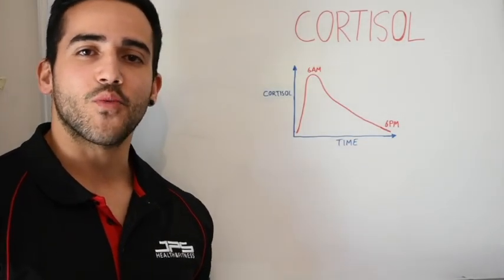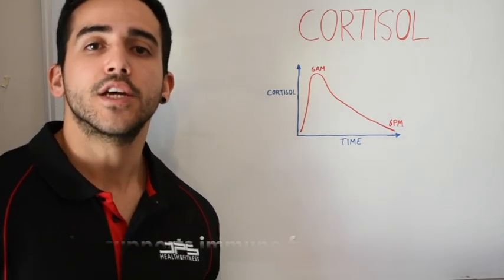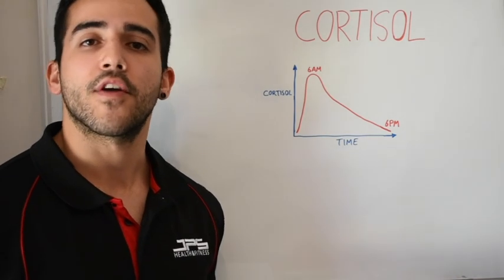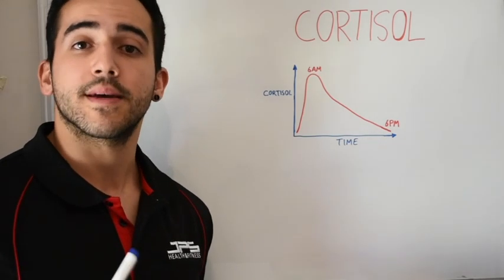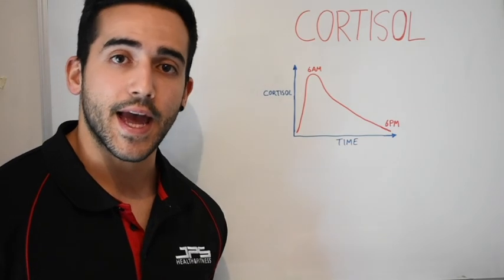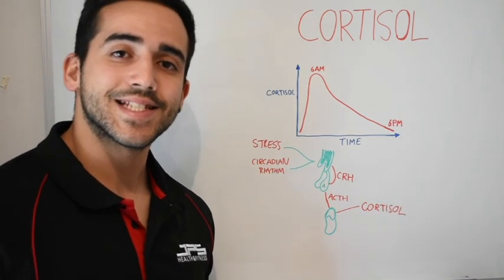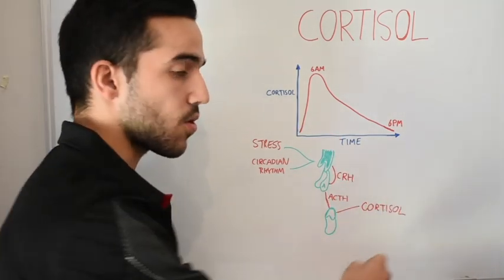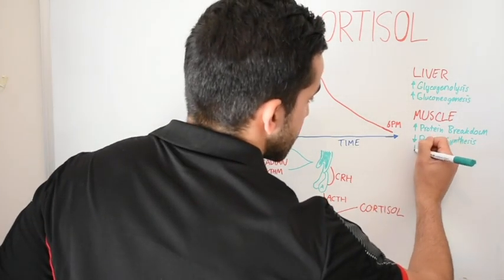Weekly Educational Series - The truth about Cortisol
In this video, Martin covers what cortisol is, how it is regulated throughout the day, how it is released in response to stress, and the effects it has on certain tissues. Overall, explaining everything you need to know about cortisol as a fitness professional or gym trainee!